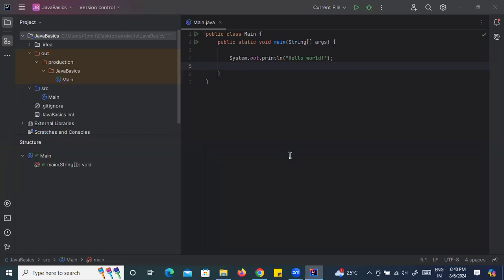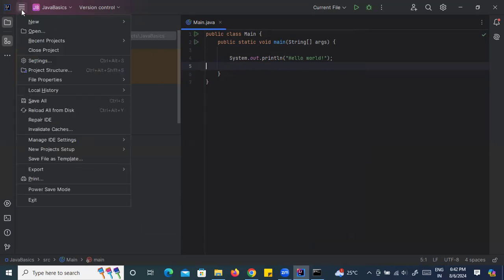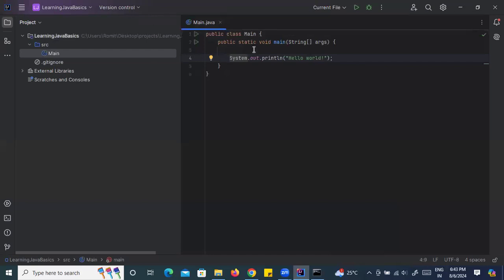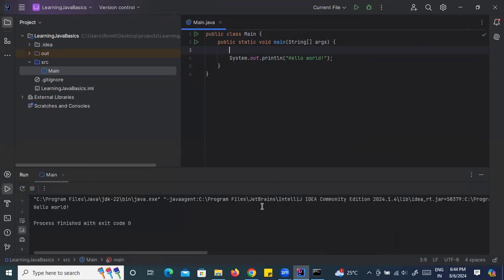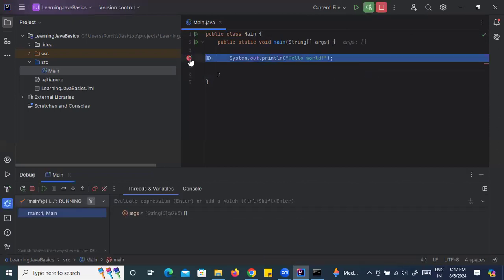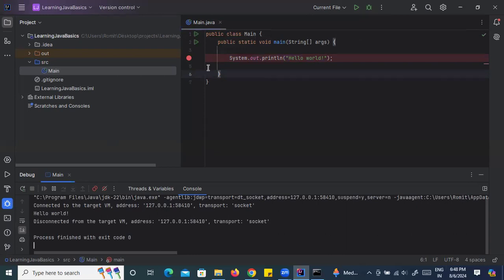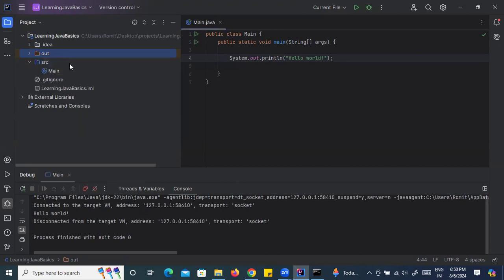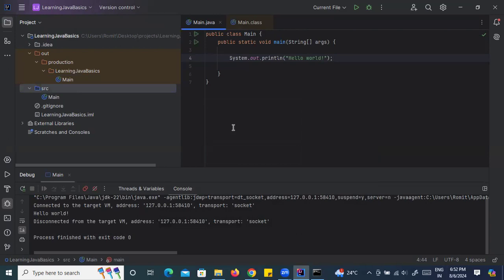Tutorial 1: Java - Create Hello World Program#learnwithai#java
In this video, we start with our first introduction video on Learning Java in 2024 with ChatGPT. We create a quick Hello world Program to get started.

We are an Software Development and Automation Consultancy, focusing on creating Business software applications for large scale, using the ideal Backend and Frontend technologies.